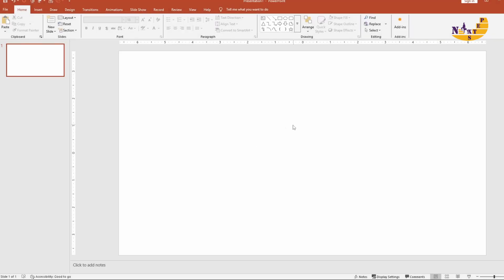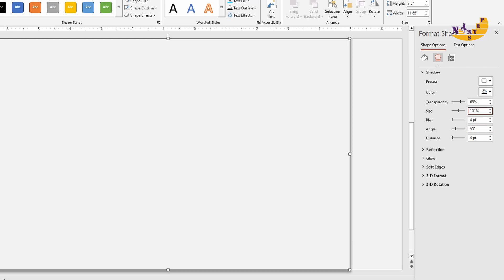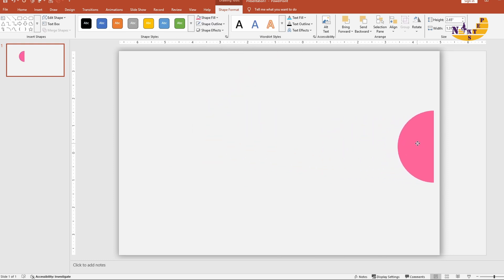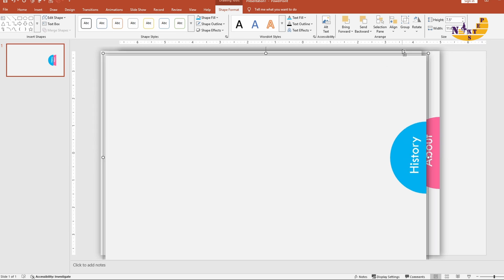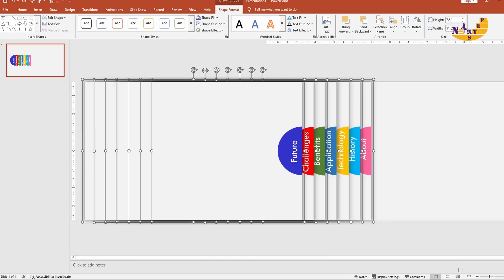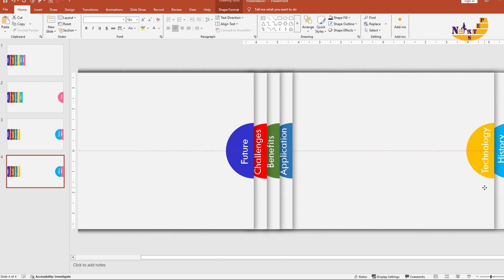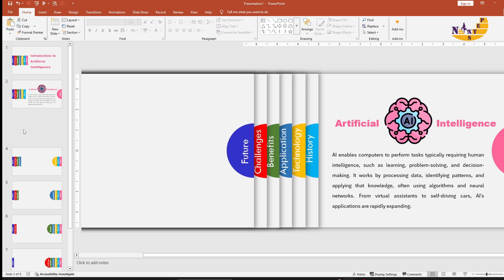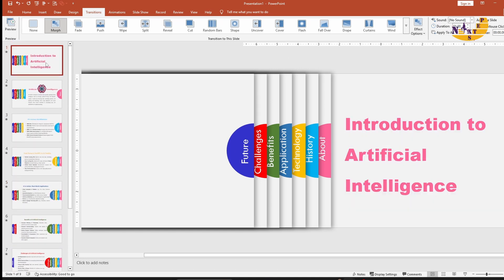How to Create Designing Engaging PowerPoint Presentations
In this Video I'm gonna describe You that how to Create Flying Airplane Animation in PowerPoint  Tired of boring slides? Transform your presentations into visual stories that keep your audience hooked!

Your Queries🔍:-
How to Create PowerPoint slide
How to Create Animation in PowerPoint
How to Use Advance PowerPoint